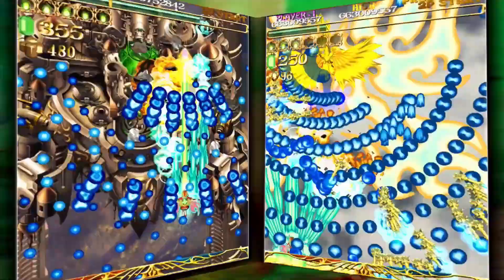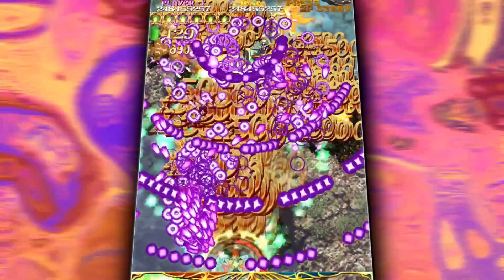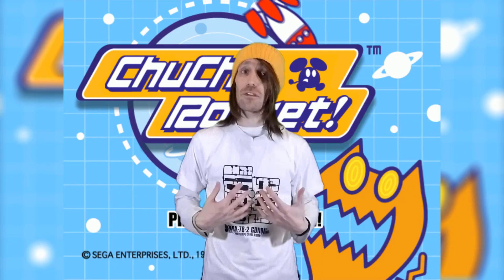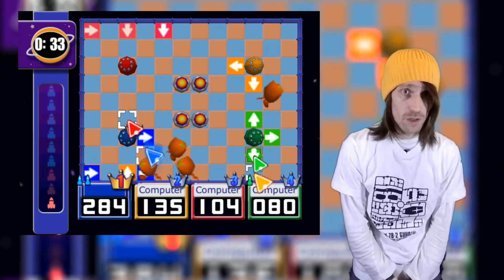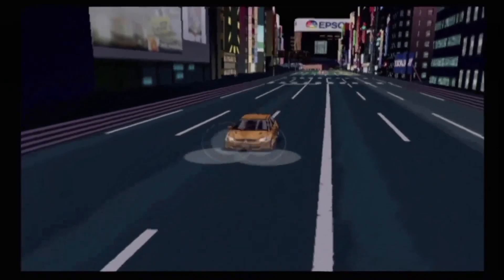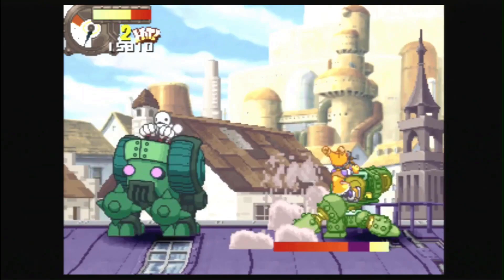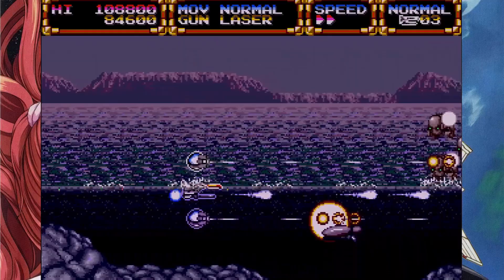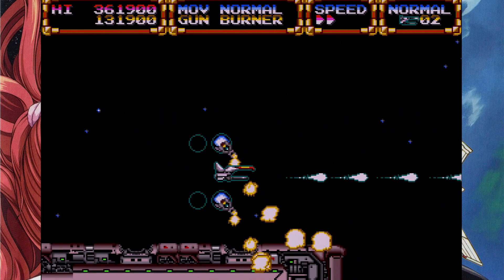HERE COMES A NEW CHALLENGER! Vol. 2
5 more guest reviewers grace us with their presence. Support our gaming community, check these fine folks out right here!

Mike Keppel
Lauren Runeckles
Tkyo Sam
The Anonymous One (you know who you are)
Joury (Griselbrand666)
Armando Cornejo
Garron Tungate
Edwin Rivas
G Medina
BoxerB
Fernando Rivera
Robert Dickenson
Nolaan Sinjaria
Travis Sisco
Matthew Price
Jarmo Seppanen
Relik
Ozzie Caballero
Transient Image
Patrick O’Brien
Cale Woodley
Curt Immerfall
Kev
Mr Adam S Hinton
Dave Hicks
Nick Raven
Sean Beyer
William Hetherington
Lawrence Poon
Larry Anderson
Adam Francis
Chun-thickums85
Nelson Parra
Stafford Bawler
Marray Lane
Gomadan
Darrick Speelman
Flapper
Ethan Huskins
Reluctant Hero
Chris Stewart
Mike Murrell
Romain Gosse
Kris Houseton
Chris Misener
Jake Whitford
Brody Stern
Jamar Nicholas
Tom Landolt
Chopemon
Akikyo
Scott
Nick Moore
Jose Lopez
Dozy_de
P85
Razshambo
Maxime
Joshua Morales
Shadow Caster X
Robert Whipple
Quentin
Brian Paduwan
Nicholas C. Abrams
Cole
Sebastian
Benjamin Estrada
Oikonomakis
Chris McDonald
Nick Box
Samurai Sam
Daryl Brock
Matthew Price
Bryan Stewart
Scott Boyce
Lowry Sweney
Ed Pickering
Luke Williams
Wesley Verheyen
Bjorn Fahler
Irving Morelos
Jeremy Satzer
Pocket Full of Games
Virgil Nadasan
Benjamin Widdowson
Mark G
Retro Remy
Joan Massanes
Mark Johnson
Daniel Schumorek
Lala
Ar
Matthew Villain
TheExperienceShare
Polygon Arcade
Radis
Rodolfo Urrea
Igor Kostennikov (KID_87)
Gabriel Perez
Sean Connolly
Jeffrey Pierce
Juan Manuel Sandoval Jr
Roger Werner
Kyle Luckner
Adam Komar
Pedro Polina Jr
Naveed Mohebbi
GT Breaker Man
David O’Dell
Supa Nintendope
Jeffrey Pierce
Joan Massanes
Marco K
Lynn
Joseph Martinez
Makis M Luckers
Scott Kubish
Manoel Neto
Aaron Blank
Baudelio Muro Samano
B Mouse
Anton Portnoy
Andy Laird
J. Martinez
EightBit
Gerald Shepard
Eric Gonzales
David Witte
Wasted Space
Jake Hughes
Benjamin Estrada
Rob-Phresh
Alyssa
Ulises Velasco
Tao Sterling Kayer
Dakota Szabo
AC Skywalker
Kevin Godfree
James Bacon
Foxy Rosenwinkel
Tenious Tza